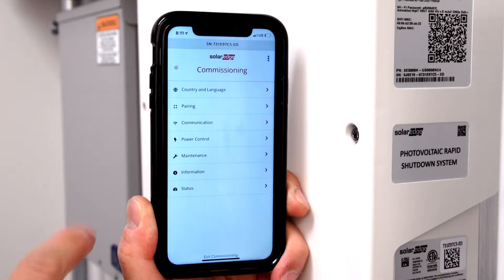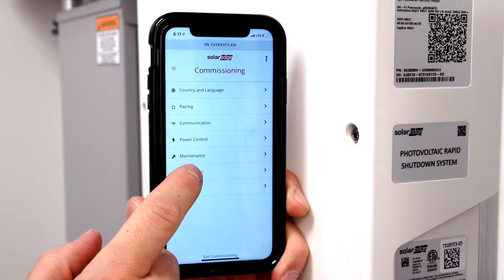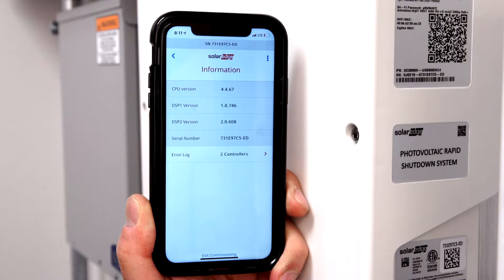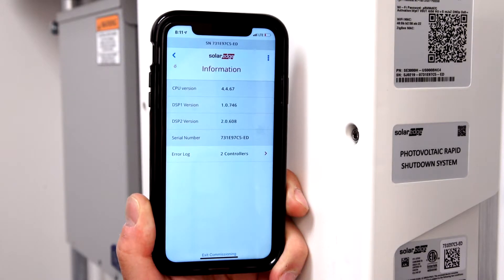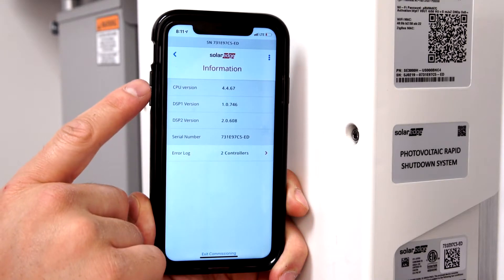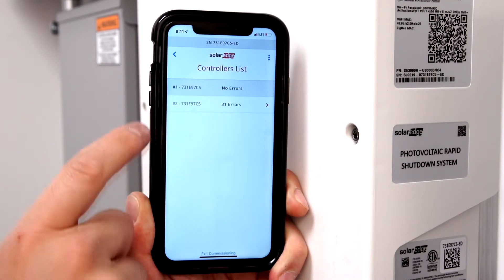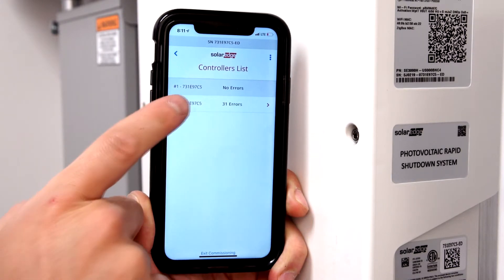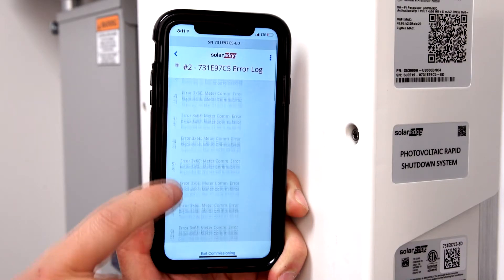Checking Errors & Firmware on SolarEdge's SetApp| International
This video demonstrates how to check errors and firmware updates using the SetApp mobile application. SetApp allows you to conveniently monitor and manage your SolarEdge system from your smartphone or tablet.

In this video, you'll learn:

How to access the error checking section within the SetApp.
How to interpret the displayed error codes and their corresponding descriptions.
The steps involved in checking for available firmware updates for your SolarEdge inverter.
How to initiate and manage the firmware update process through SetApp.
Regularly checking errors and updating firmware is essential for maintaining the optimal performance and functionality of your SolarEdge system. This video provides a clear and concise guide to help you perform these crucial tasks using the SetApp.